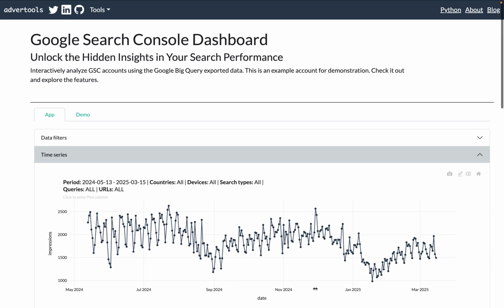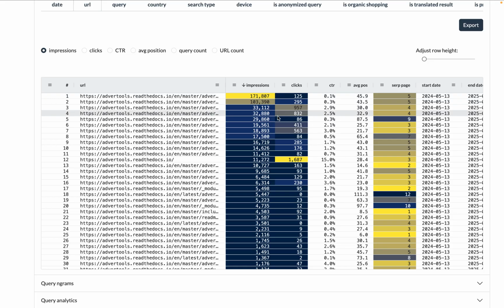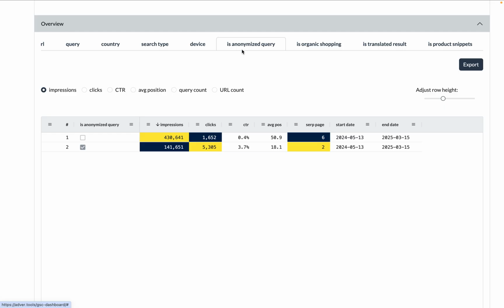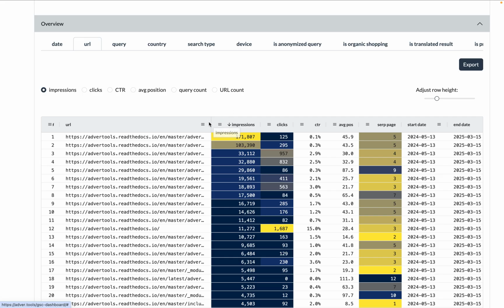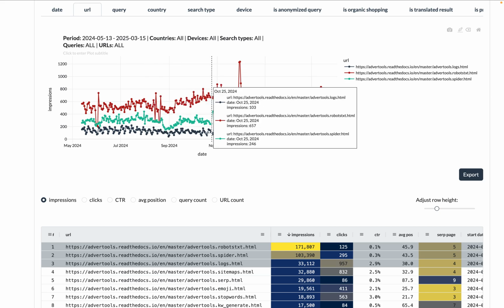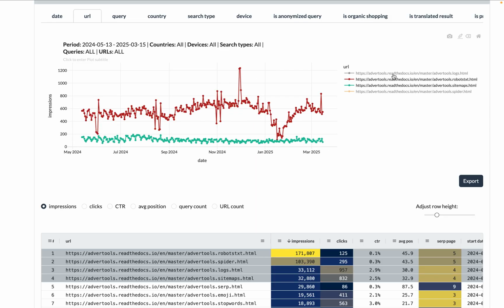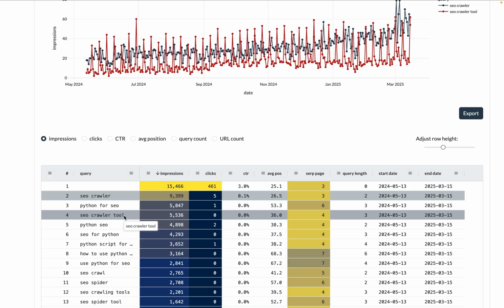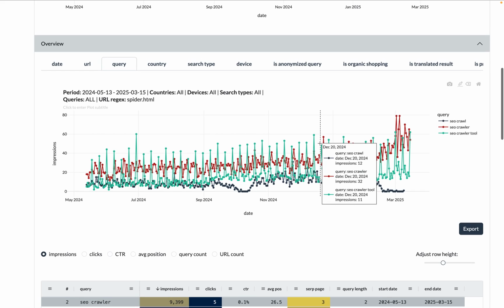GSC Dashboard Demo: Overview tables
See overview tables for all entities (URLs, dates, countries, devices, queries, search types, search appearances, anonymous queries)

- Compare 2 or more entities (URLs, countries, etc) in the same chart
- Filter locally at the table level
- Filter globally at the dashboard level
- See patterns in some entities but not in others (URLs in this example)